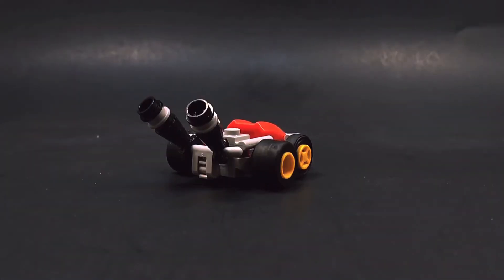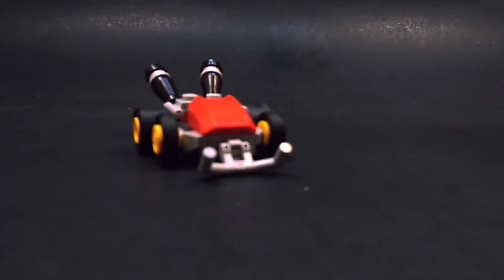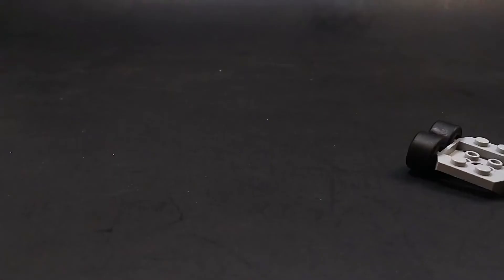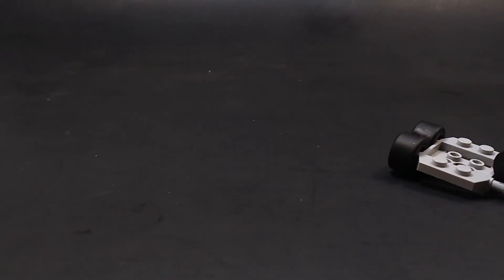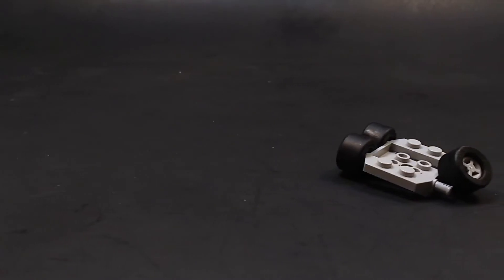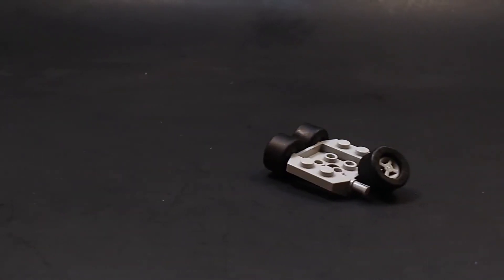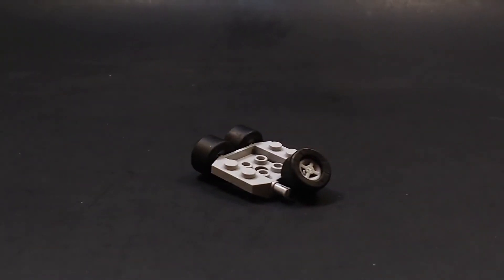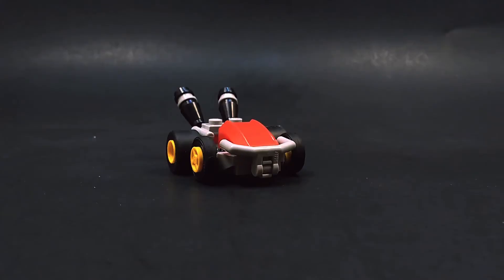LEGO Standard Kart From Mario Kart 7 | Miniature Vehicle Series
Hello everyone.
Today's video will be showcasing a MOC I designed a few days ago.
The go-kart is based on the 'Standard Kart' from "Mario Kart 7," which I have been playing recently.
This MOC is also going to be a part of my new "Miniature Vehicle Series."
I hope you enjoy the video, and maybe take some inspiration with you as always!

Make sure to check this week's tag located up above the video title and use that tag in YOUR newest LEGO related upload so I can find it, like it, and comment on it!